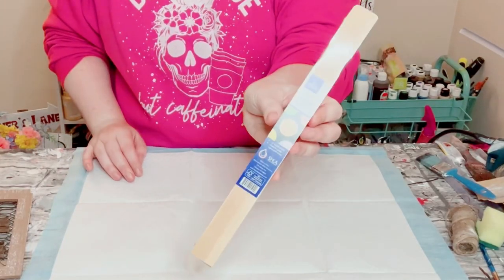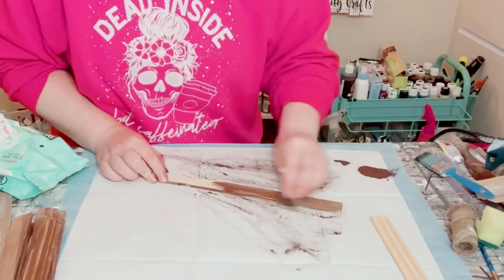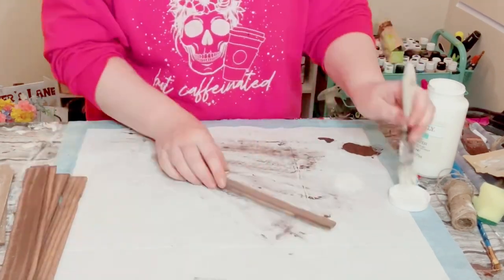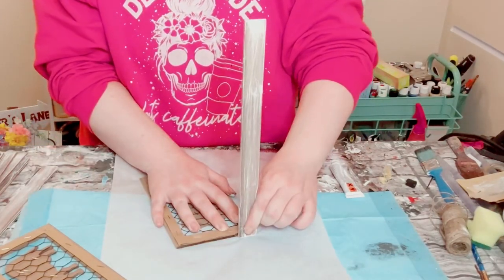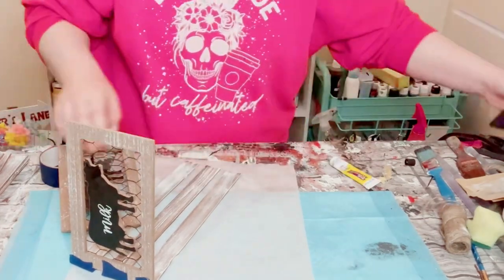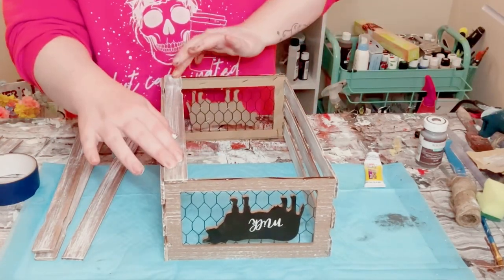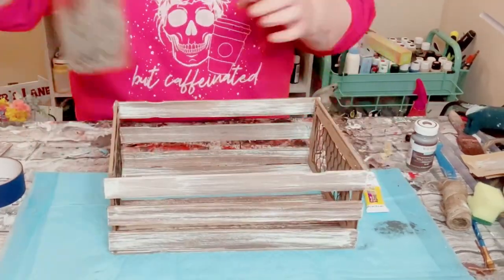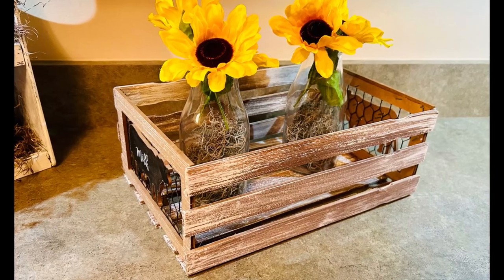DIY wooden milk crate